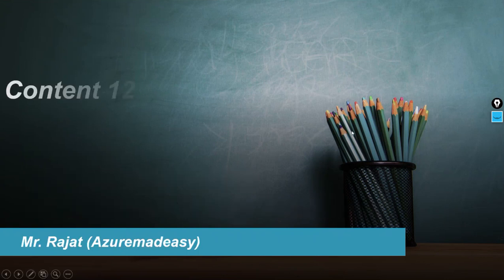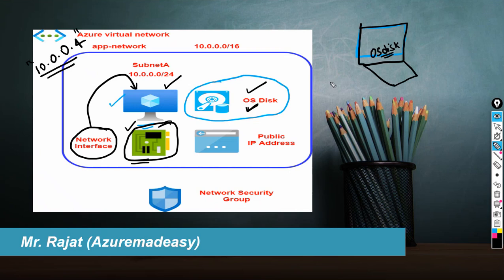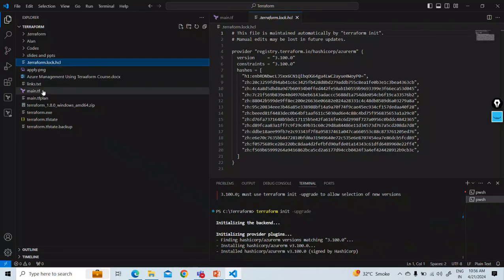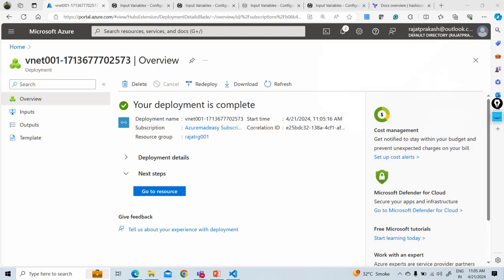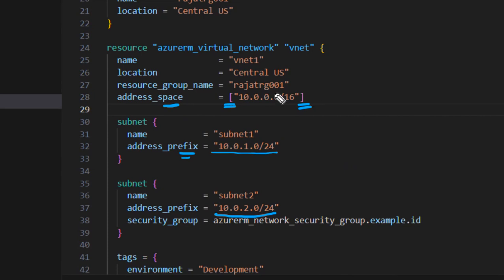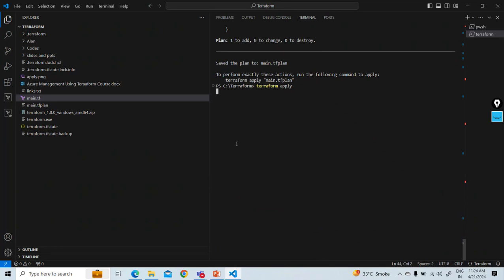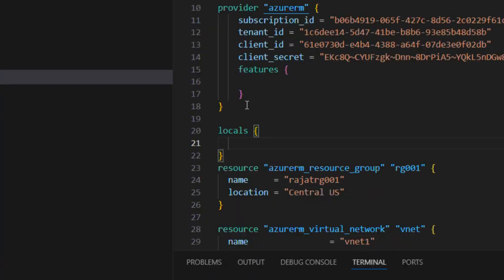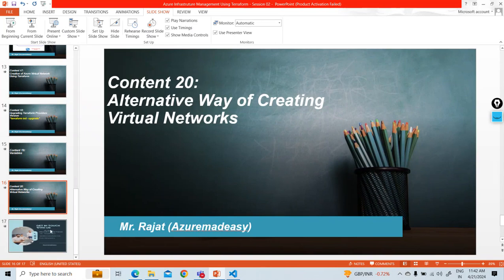Very Simple Explanation of "Microsoft Azure Virtual Networks Creation Using Terraform"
Unlock the full potential of your cloud infrastructure with our comprehensive guide on managing Microsoft Azure Virtual Networks using Terraform. This tutorial is designed for both beginners and experienced developers who want to enhance their skills in automating cloud network setups efficiently.

In this video, we'll cover:

Introduction to Azure Virtual Networks: Understanding the basics of virtual networks and why they are crucial for your cloud infrastructure.
Why Terraform? Discussing the benefits of using Terraform for managing cloud resources and how it can streamline your network operations.
Setting Up Terraform: A quick walkthrough on how to set up Terraform on your system and configure it for Azure.
Building Your First Network: Step-by-step instructions on how to define and deploy a virtual network in Azure using Terraform code.
Advanced Configuration: Implementing subnets, network security groups, and routing tables through Terraform.
Best Practices: Tips and tricks for managing and scaling your network architecture effectively.
Troubleshooting Common Issues: How to resolve common problems that may arise while using Terraform with Azure Virtual Networks.

Who Should Watch:
This video is ideal for IT professionals, network engineers, and developers interested in cloud infrastructure and network automation. Whether you're new to Azure or looking to enhance your automation skills, this tutorial has something for everyone.

Call to Action:
Have specific questions or topics you’d like us to cover?